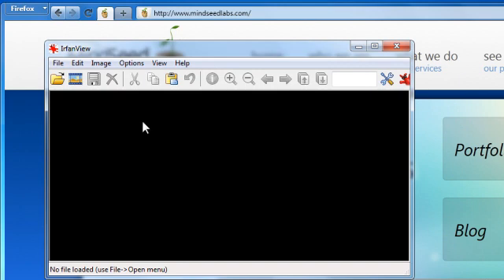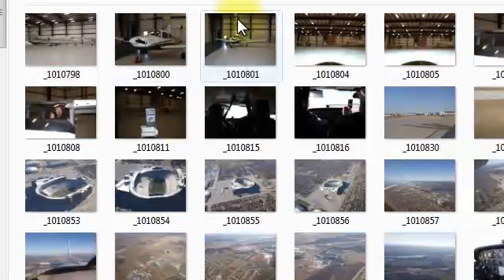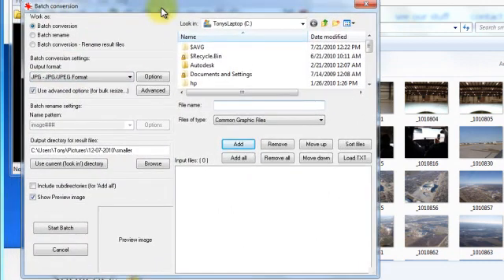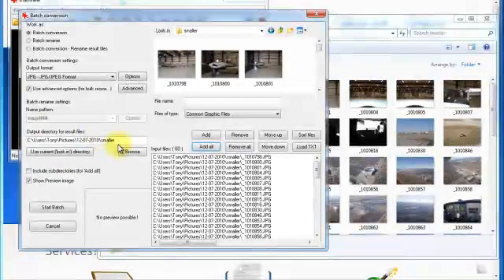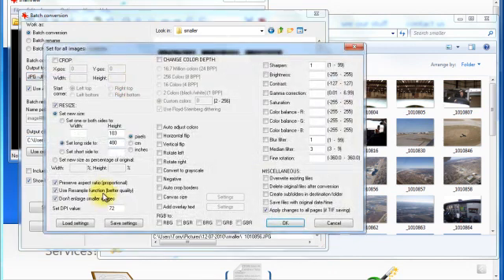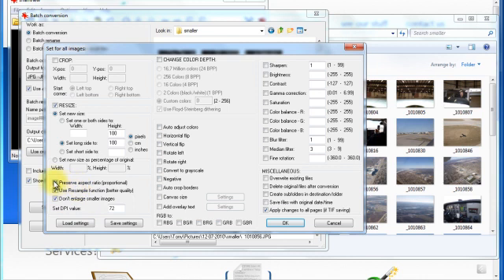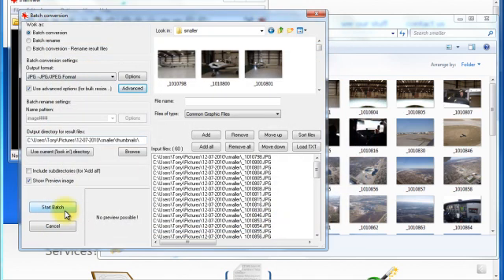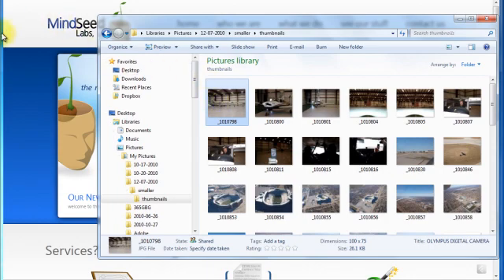Resizing multiple images - batch mode - Irfanview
Using IrfanView